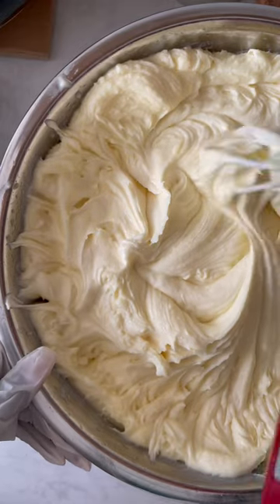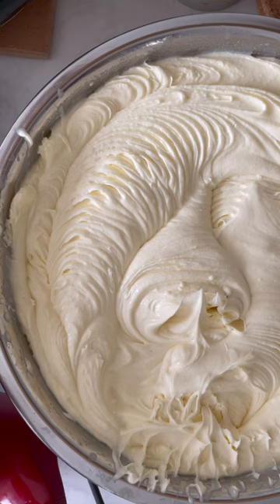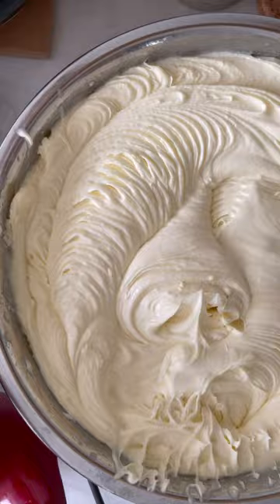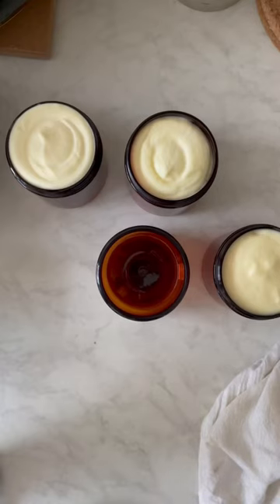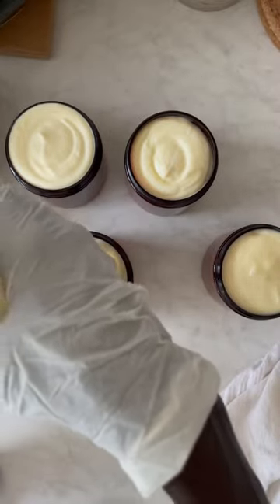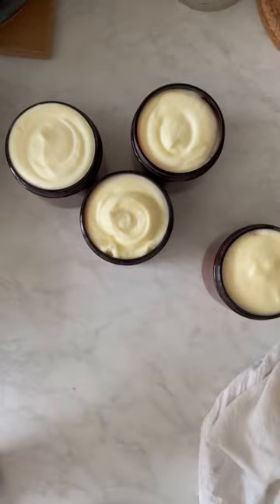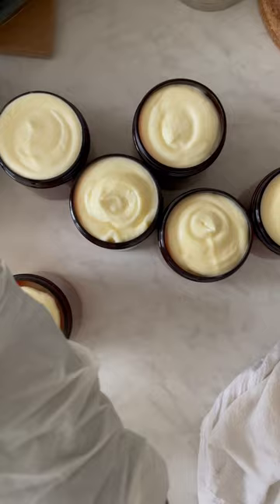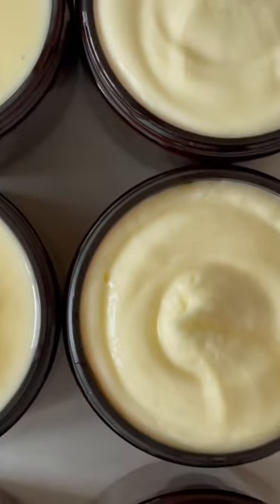Part 2: whipping Nilotica Shea Butter